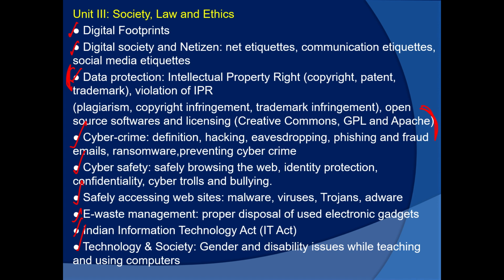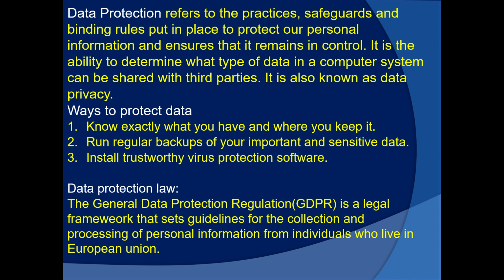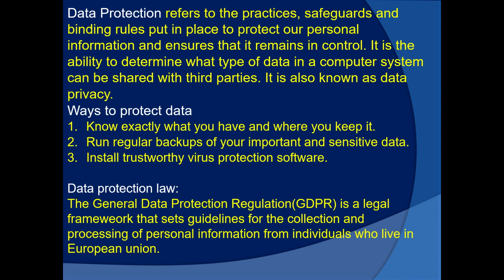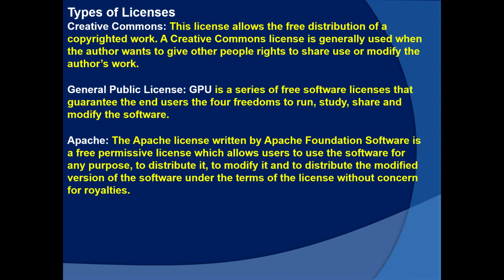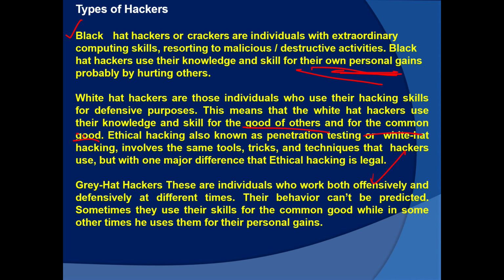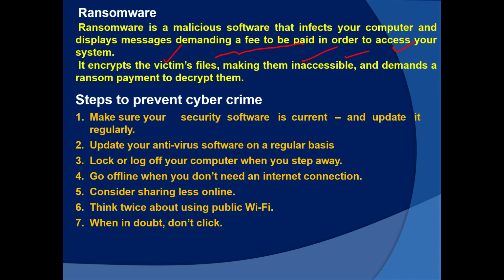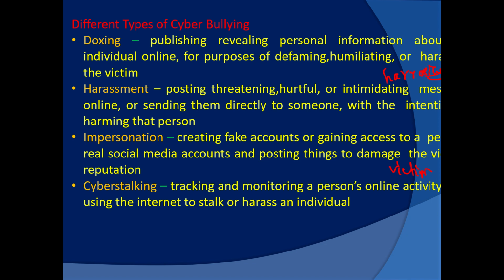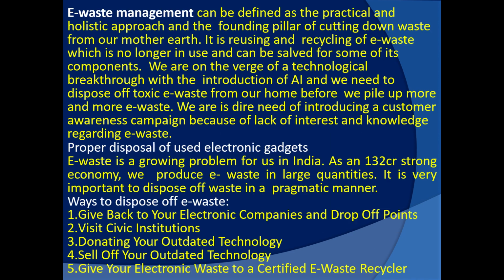CLASS 11|UNIT 3- SOCIETY, LAW AND ETHICS ONE SHOT|Data protection|Cyber Crime|Cyber Safety